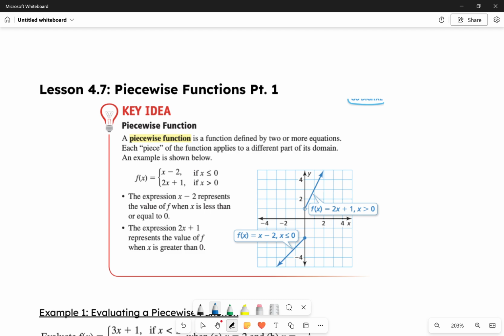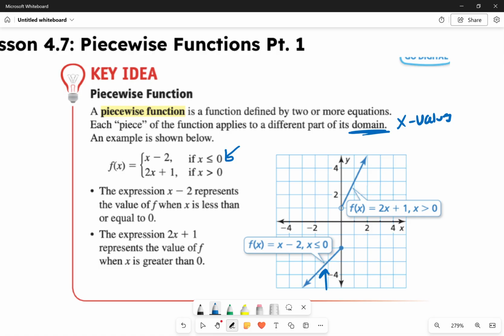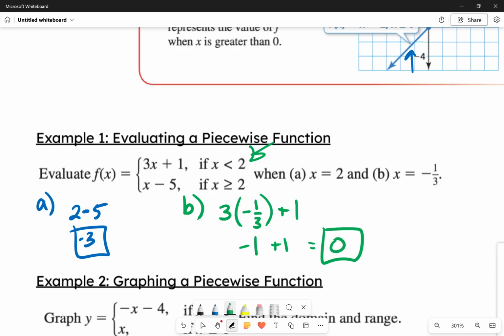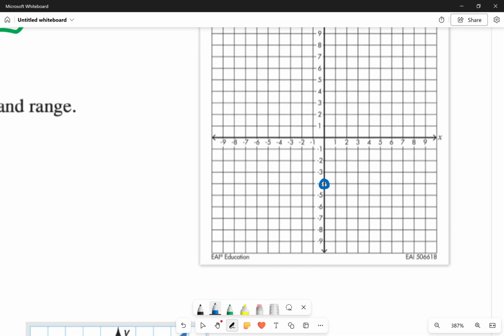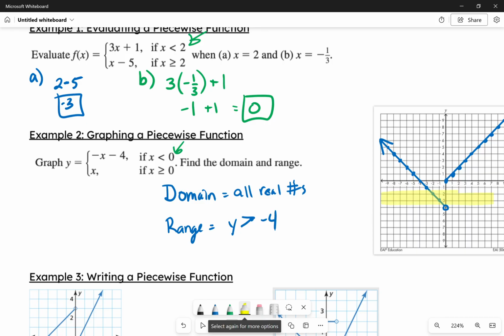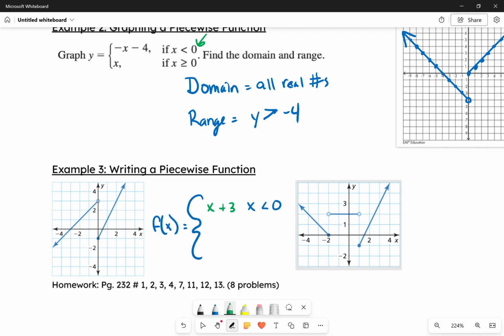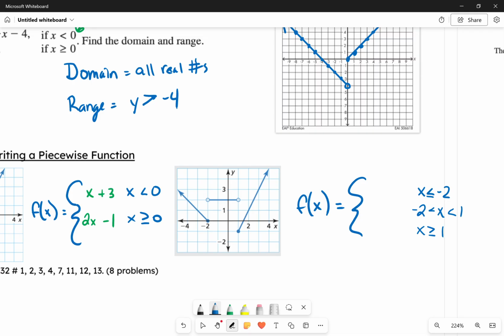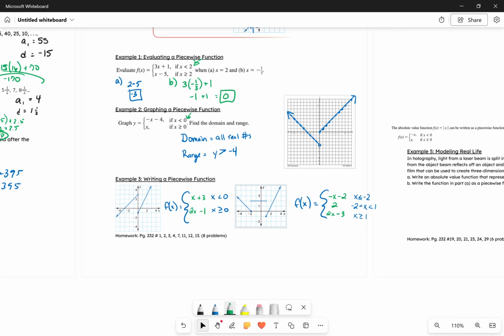Lesson 4.7 Pt. 1 Advanced Math